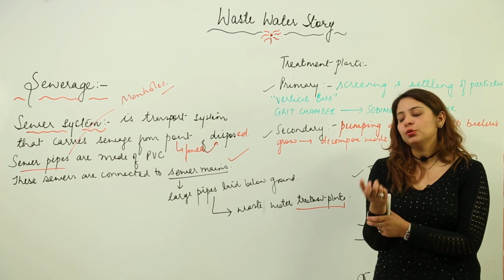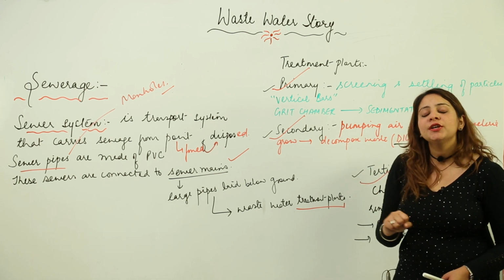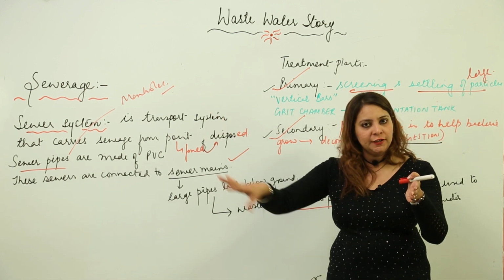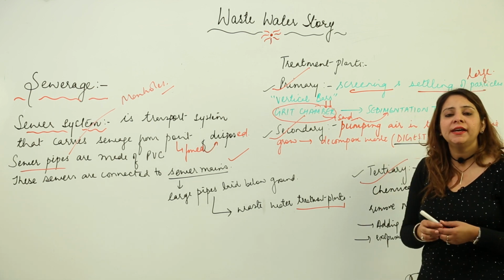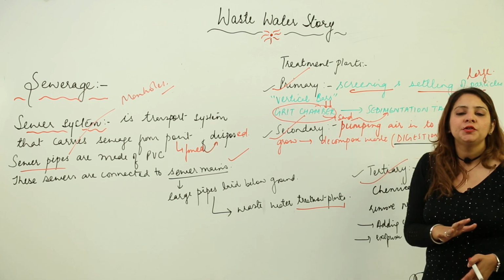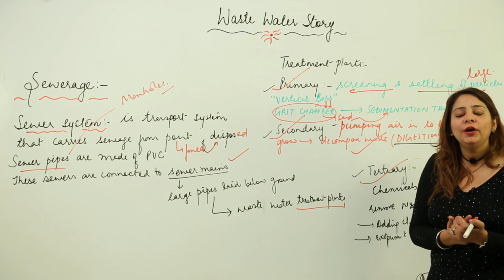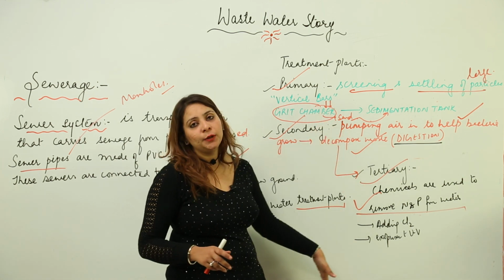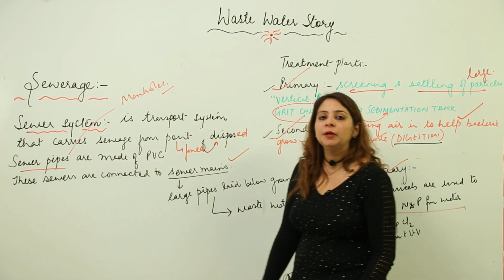CBSE Free l CLASS 7 l SCIENCE l CHAPTER 67 l Waste Water Story l sewage and sewage treatment l L87